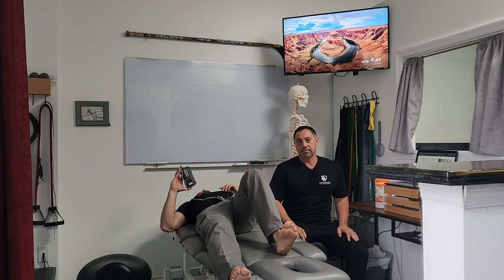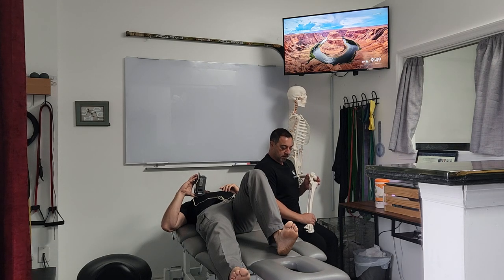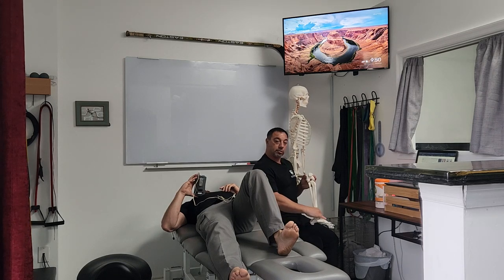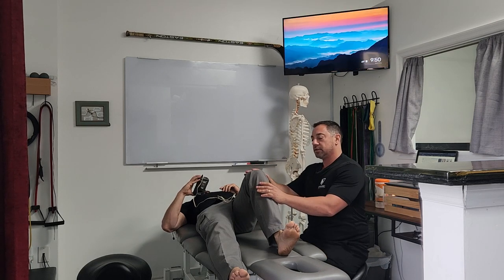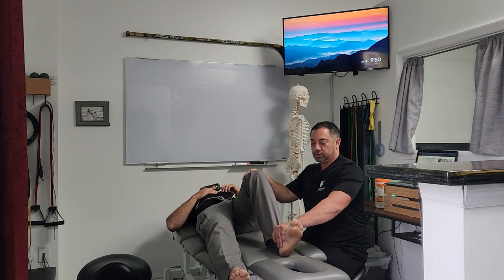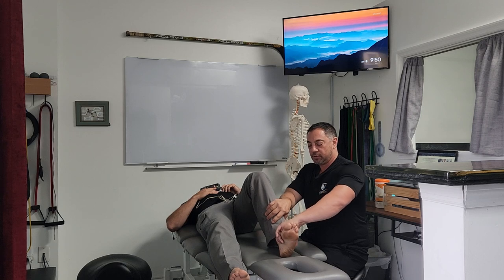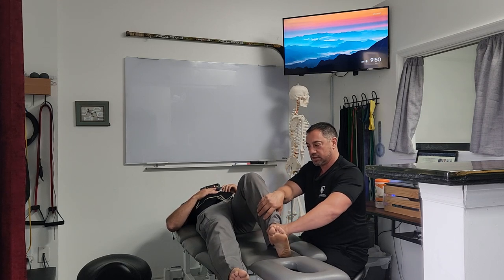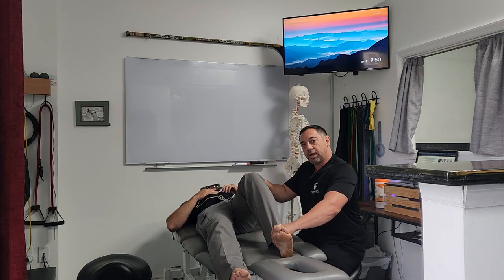ASSESSMENT: Garrick Test for Popliteus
This is a test for the Popliteus.

BY WATCHING THIS CHANNEL, BARE IN MIND THAT THIS IS NOT MEDICAL OR NUTRITIONAL ADVICE. YOU AGREE THAT CHRIS ELLIS, AND DYNAMIC PHYSIO THERAPY, LLC AND ITS MEMBERS, EMPLOYEES OR AGENTS WILL NOT BE LIABLE TO YOU OR ANY THIRD PERSON FOR ANY INDIRECT, CONSEQUENTIAL, EXEMPLARY, INCIDENTAL, SPECIAL OR PUNITIVE DAMAGES ARISING FROM YOUR USE OR MISUSE OF THIS VIDEO WHETHER SUCH DAMAGES ARISE IN CONTRACT, TORT, NEGLIGENCE, EQUITY, STATUTE OR BY WAY OF ANY OTHER LEGAL THEORY REGARDLESS OF WHETHER SUCH DAMAGES COULD HAVE BEEN FORESEEN.